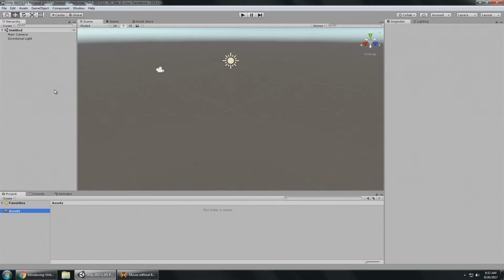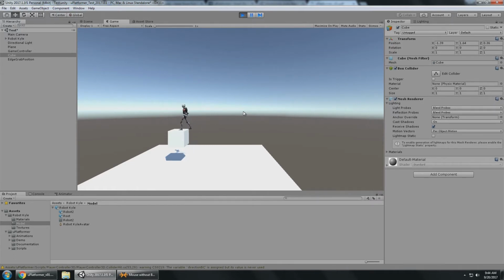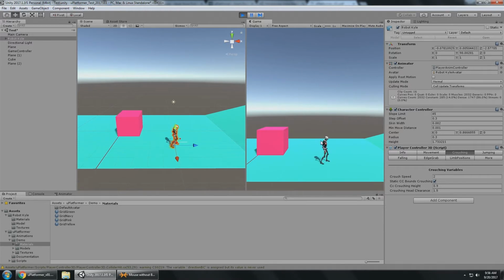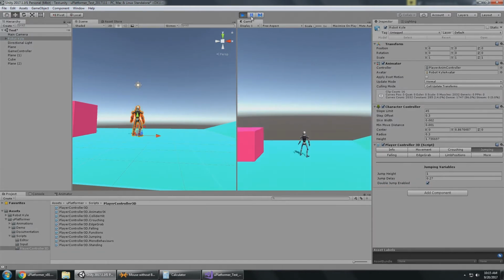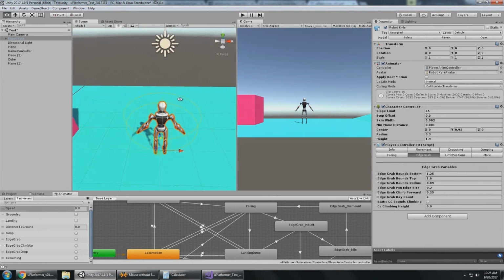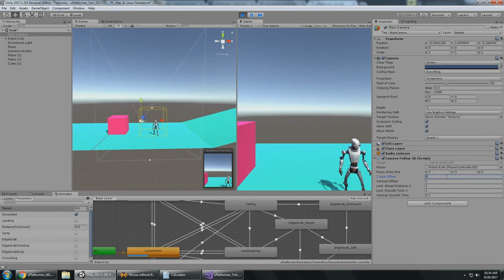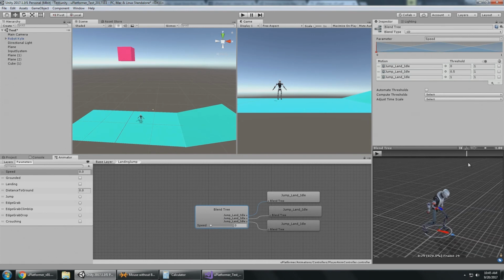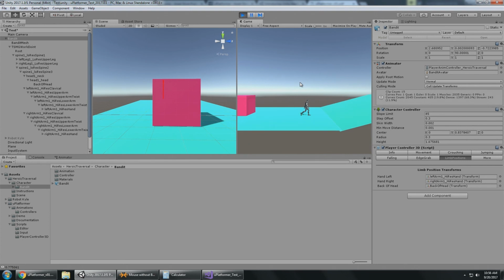uPlatformer Tutorial v0.1: Ultimate Platform Game Kit for Unity!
0:00 Intro
Initial Setup
1:33 Import the Character
3:18 Add the PlayerController Script
3:35 Configure Character Controller
4:44 Configure Animator
5:05 Configure Bone Transforms
7:24 Add the Input System

PlayerController3D Class
10:06 Player Info
16:18 Movement
18:58 Crouching
24:22 Jumping
29:26 Falling
32:24 Edge Grab
45:32 Limb Positions

46:12 CameraFollow3D Class
51:55 Input System
52:48 Unity Input Manager
57:04 Rewired Integration
57:15 Animation Files
58:36 Mecanim Animation Controller
1:04:51 Heroic Traversal Integration